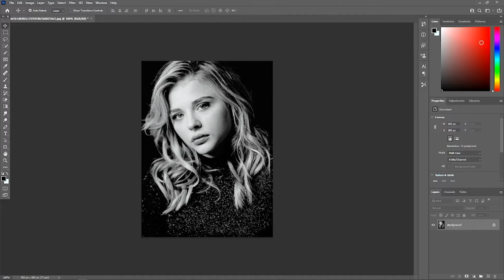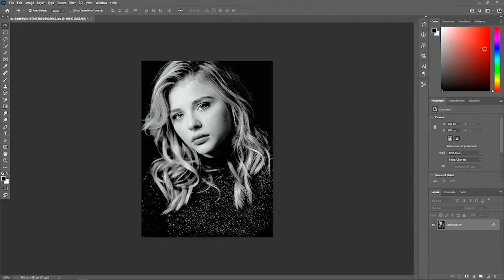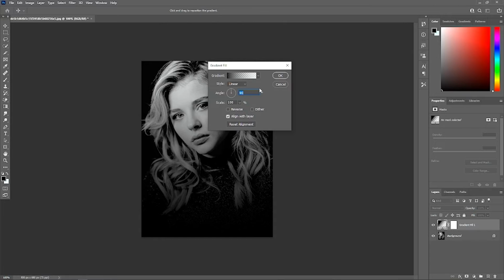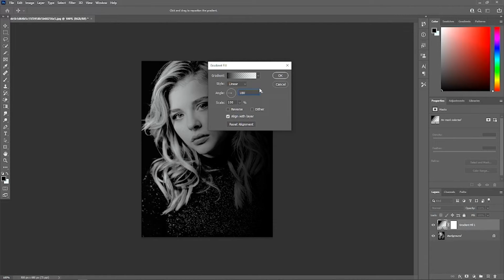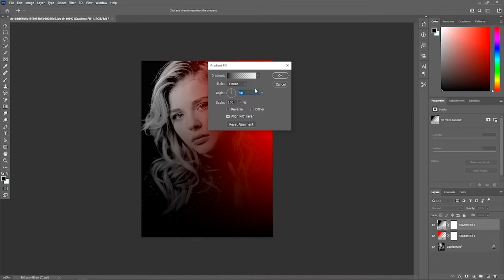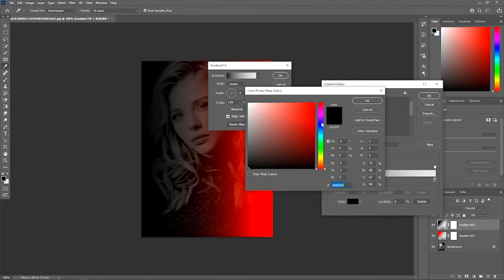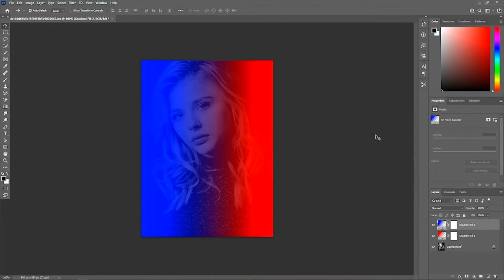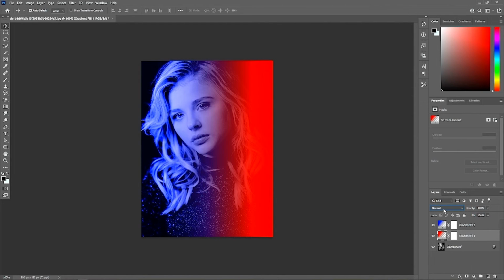✅ How To Add Dual Light Effect On Photo In Adobe Photoshop 🔴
About this product:

Adobe Premiere Pro is a timeline-based and non-linear video editing software application (NLE) developed by Adobe Inc. and published as part of the Adobe Creative Cloud licensing program. First launched in 2003, Adobe Premiere Pro is a successor of Adobe Premiere (first launched in 1991).